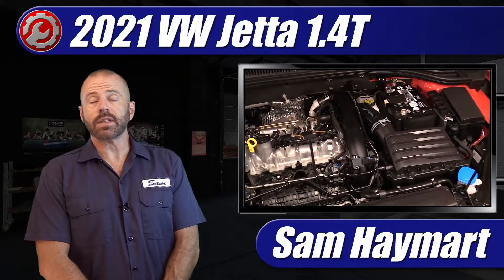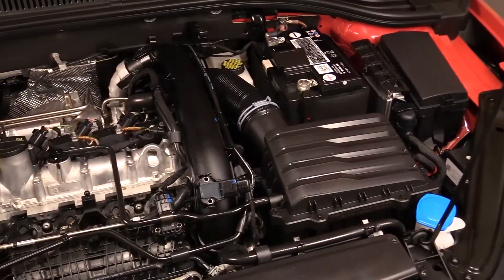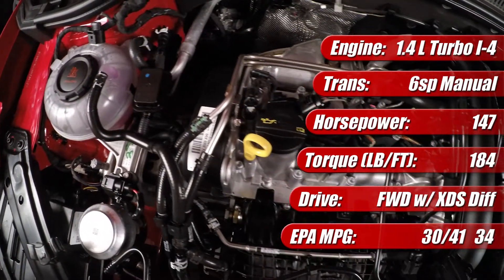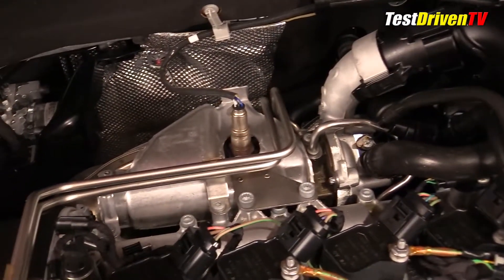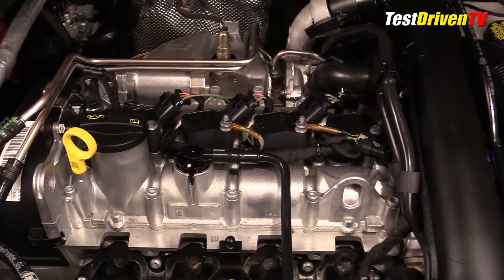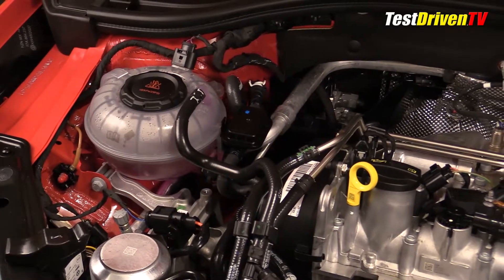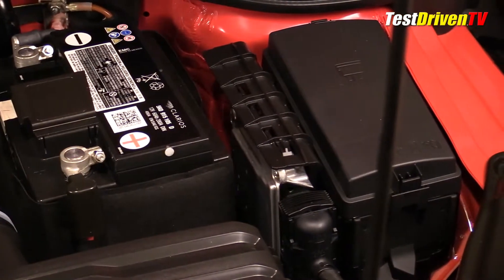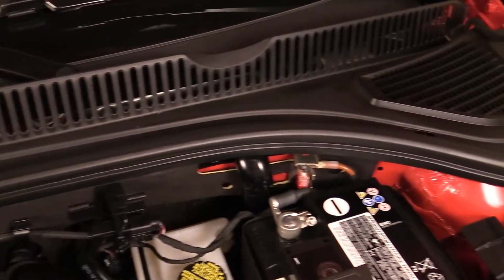2019-2022 Volkswagen Jetta 1.4T Engine Explained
Complete and detailed tour of the engine bay of the 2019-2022 VW Jetta with the EA211 1.4-liter turbocharged engine. Overview of all major components, specifications and maintenance service points.